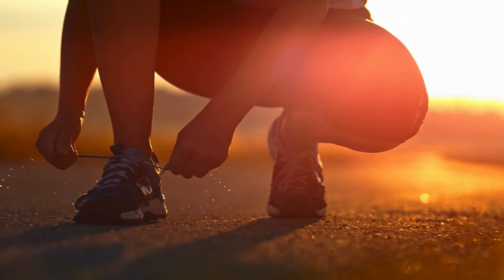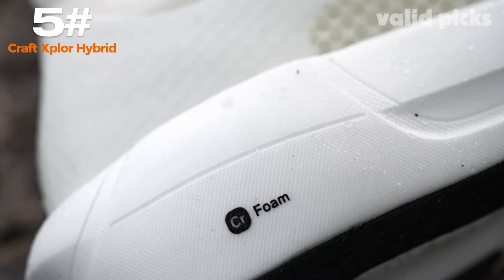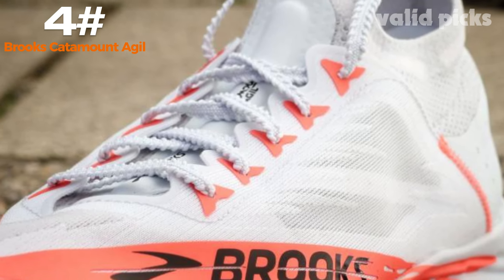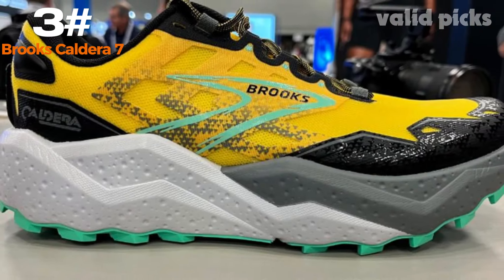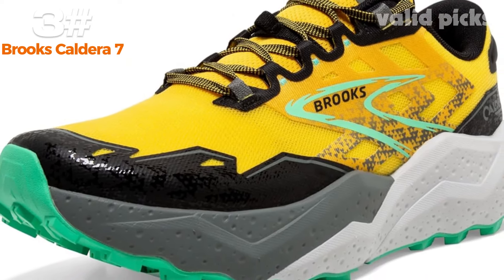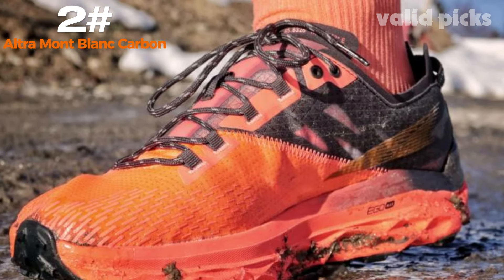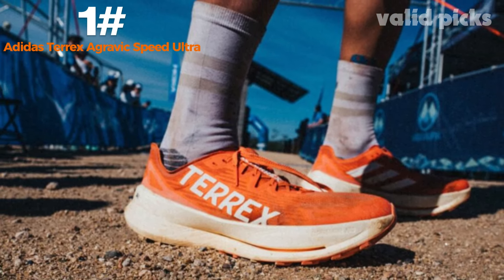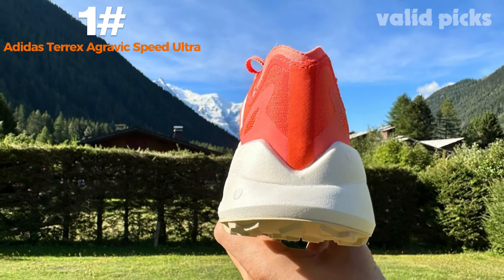Best Trail Running Shoes 2024 - Top 5 You Should Consider Today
Links to The Best Trail Running Shoes 2024 are listed below. At Valid Picks, With in-depth review of The Best Trail Running Shoes 2024 saving you lots of time and money.

► 5.Craft Xplor Hybrid
► 4.Brooks Catamount Agil
► 3.Brooks Caldera 7
► 2.Altra Mont Blanc Carbon
► 1.Adidas Terrex Agravic Speed Ultra

If you are looking for The Best Trail Running Shoes 2024. Well, you're in the right place! We've dug deep and conducted extensive research, and now we're breaking down the absolute Best Trail Running Shoes 2024. We're talking about the perfect balance between price and performance, tailored for different scenarios. If you're eager to find out Which suits you best, don't go anywhere. Stick around till the end because we've got all the links for the best prices in the description below. No specific order, just the top contenders in the game. Ready to dive into the world of Best Trail Running Shoes?

Video Link: